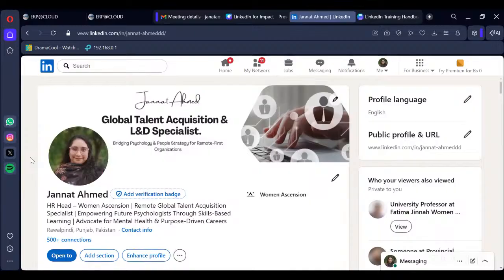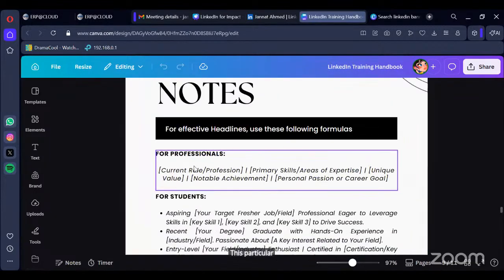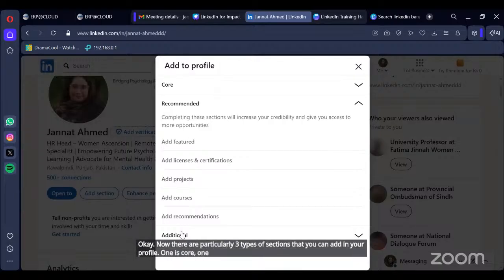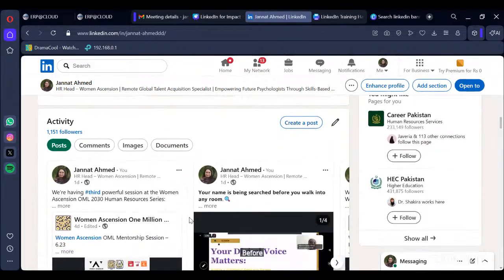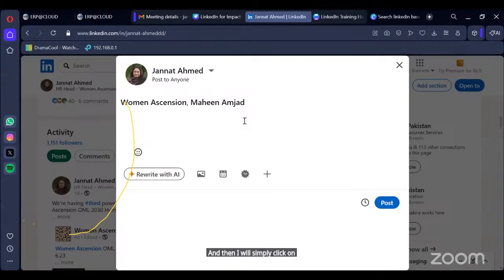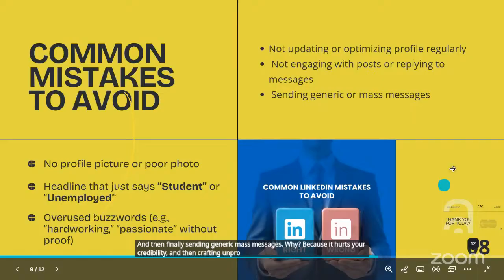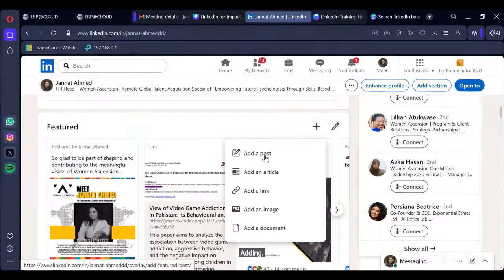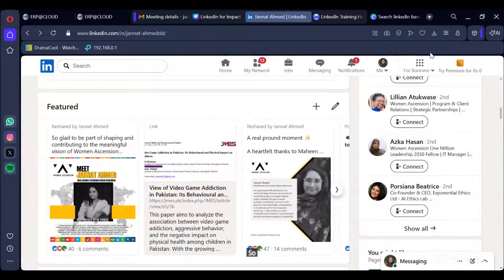Women Ascension Mentorship Workshop Series - 6.25 in collaboration with SESWA (16th March)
Women Ascension Mentorship Workshop Series - 6.25
Professional Readiness: CV Writing, Cover Letters, and Building a Strong LinkedIn Profile

Dates: 13th March 2026 and 16th March 2026
Time: 4:00 p.m. GMT
Platform: Zoom | YouTube Live

Trainer: Ms Jannat Ahmed - Head
Moderator: Ms Shamshad Karim - President SESWA

Workshop Structure:

Session 1 – 13th March 2026
How to Make a Professional CV/Resume
How to Write an Effective Cover Letter

Learning Areas:
Understanding the purpose and structure of a professional CV and resume
Learning how to highlight education, skills, and achievements effectively
Developing the ability to write clear and compelling cover letters
Understanding how to tailor applications for different job opportunities
Learning practical tips to present qualifications with clarity and confidence

Session 2 – 16th March 2026
Maintaining a Professional LinkedIn Profile

Learning Areas:
Understanding the importance of LinkedIn for career growth and professional networking
Learning how to build and optimize a strong LinkedIn profile
Exploring strategies to present skills, experiences, and achievements effectively online
Understanding how to connect with professionals and build meaningful networks
Learning how to use LinkedIn as a tool for career opportunities and personal branding

Practice and Certification:
Each session will be one hour and will include practical tasks to help participants apply what they learn. Participants who complete the tasks and attend the sessions will receive a Certificate of Completion.

In Alignment with:
SDG4 – Quality Education | SDG5 – Gender Equality | SDG8 – Decent Work and Economic Growth